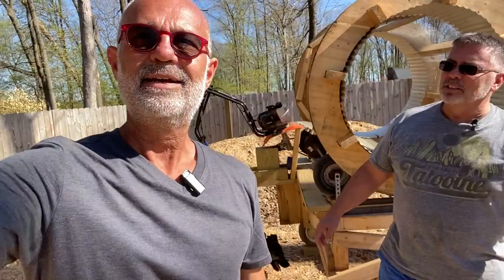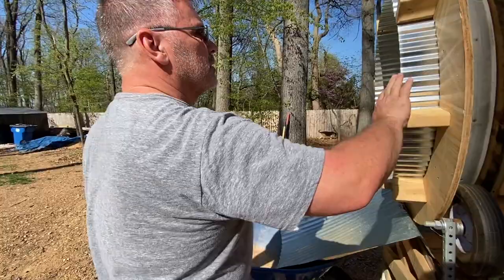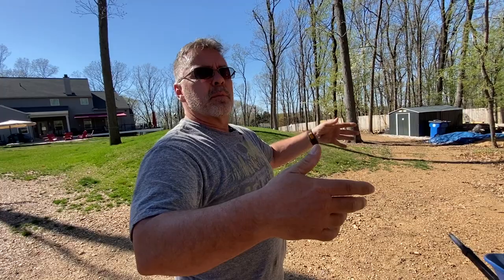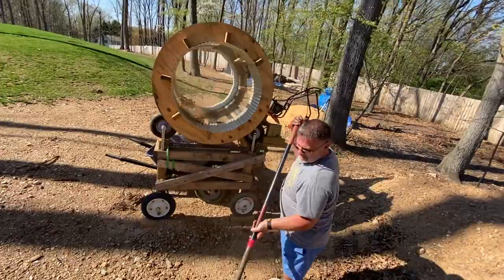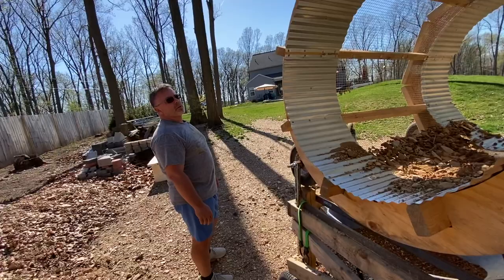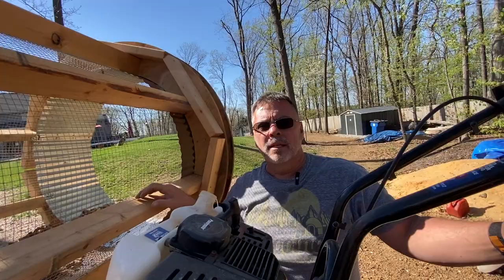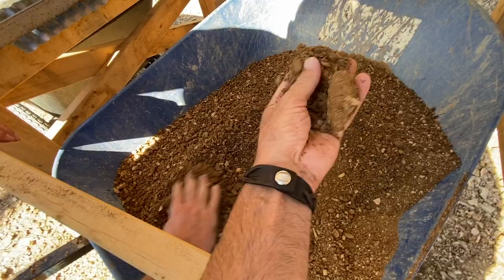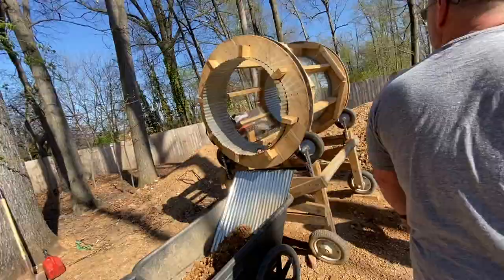DIY Tiller Powered TROMMEL STYLE Sieving Sifting Machine